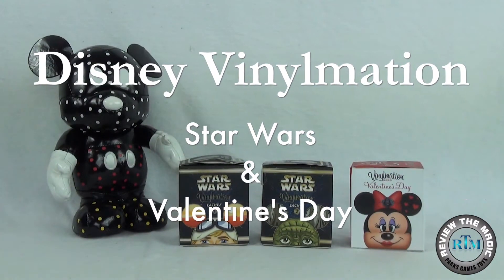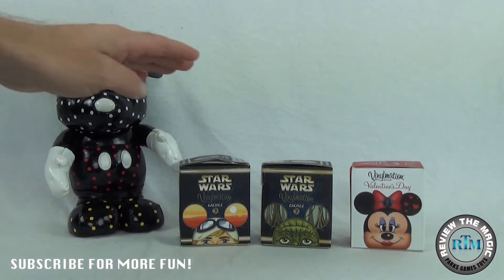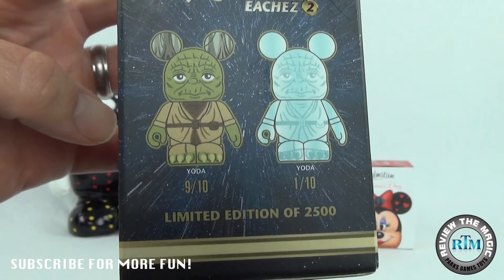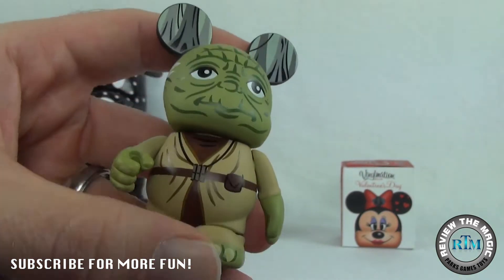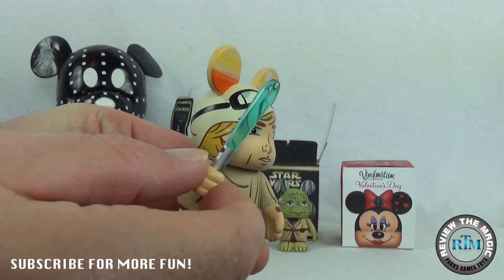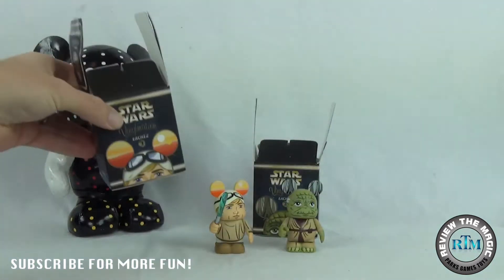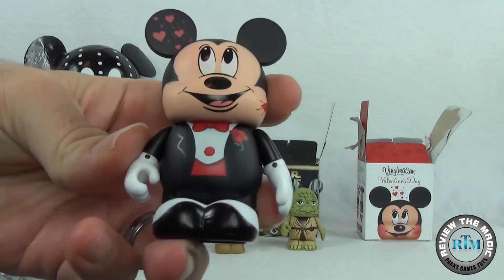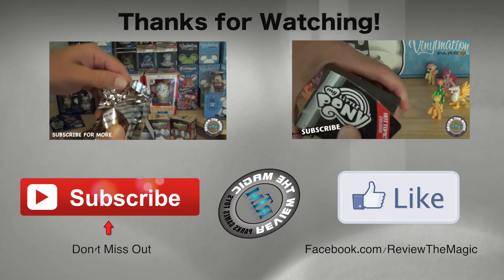UNBOXING Star Wars Vinylmation Eachez YODA and LUKE SKYWALKER as well as Valentine's Day Mickey!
Today we hop back over to the world of Disney Vinylmation Eachez unboxing.  We recently were given a Star Wars Luke Skywalker Vinylmation Eachez blind box as well as a Star Wars Yoda Vinylmation Eachez blind box from one of our good Vinylmation friends.  Now these were previously opened so we know what is in them but you don't!  So we are going to reveal both of these Vinylmation Eachez for you.  Do you think we will pull out an Eachez Variant?  We also have an unopened blind box from the Valentine's Day 2015 Vinylmation Eachez Mickey and Minnie series.  Do we finally open a variant?  We hope you enjoy this video!